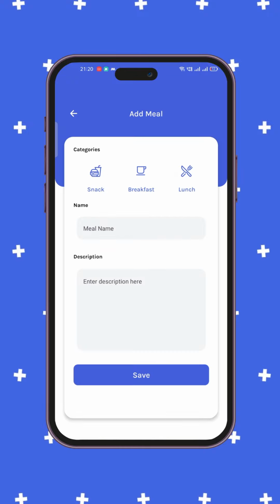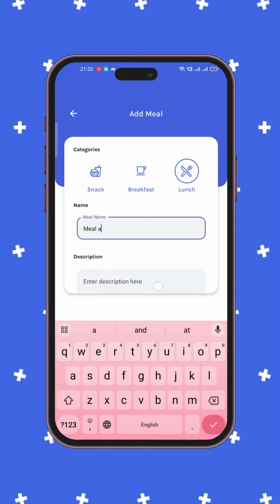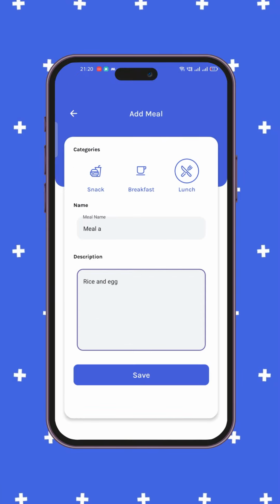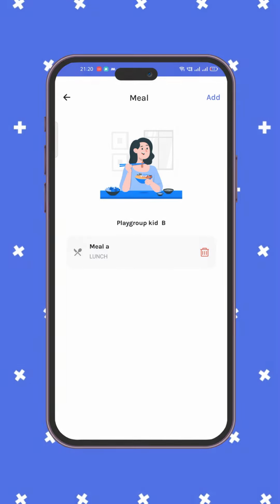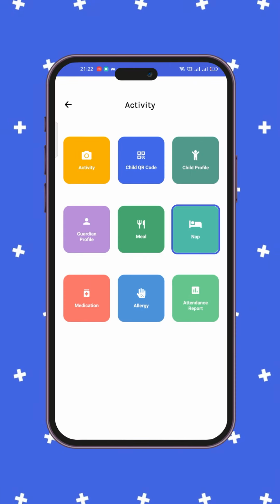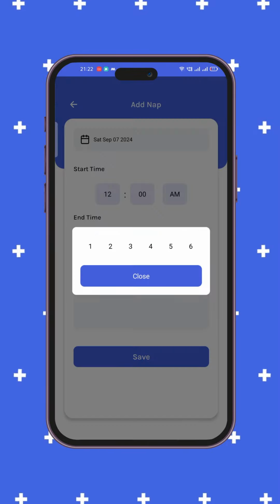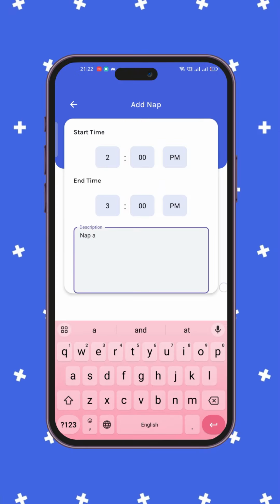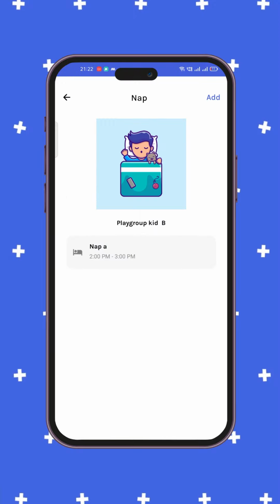10.How to add Meal and Nap for child | Tifants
In this tutorial, we guide you through the steps of adding meal and nap details for a child in the Tifants app. Discover how to efficiently log meal times and nap durations, helping Guardians stay updated on their child’s daily routine and well-being.